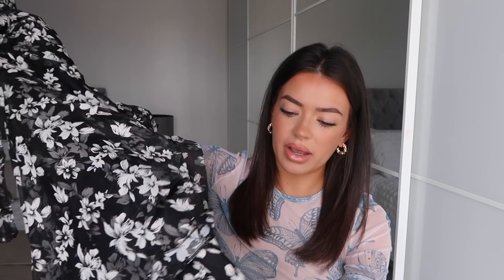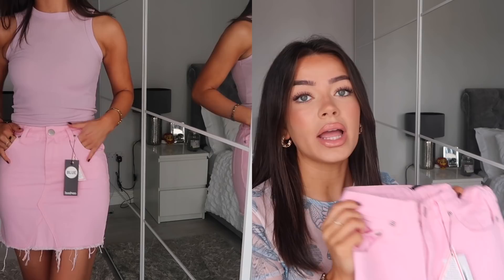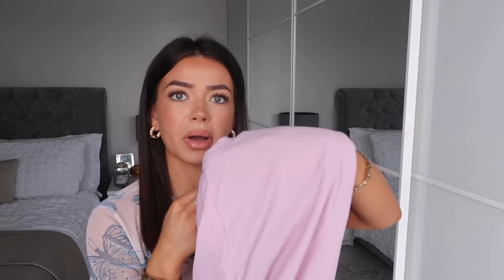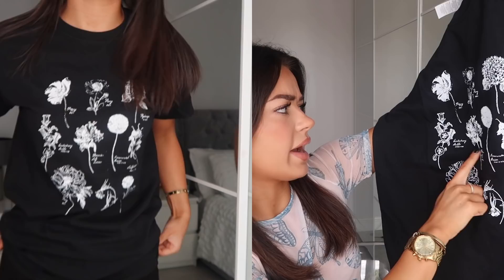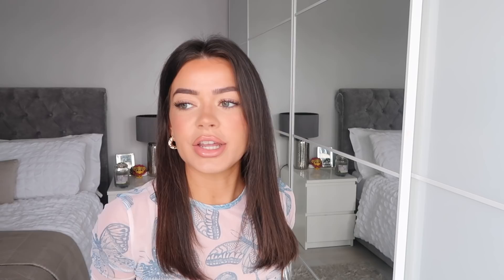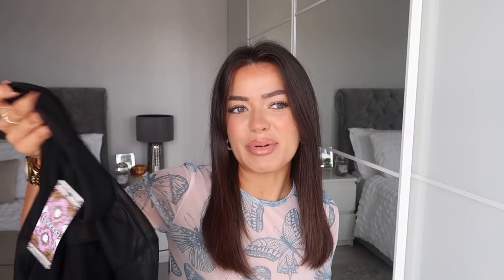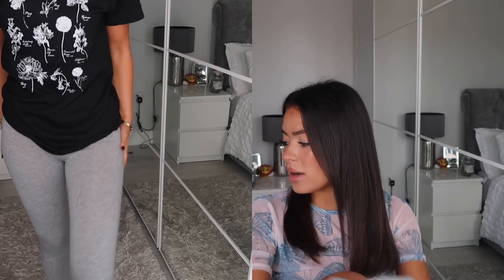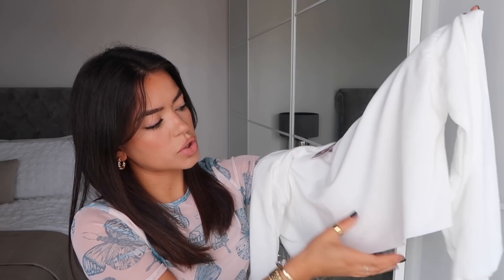HUGE BOOHOO TRY ON HAUL | May 2020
The top I'm wearing (similar)

Products mentioned:
NYC Jumper
Floral dress
White crop
Pink denim skirt
Lilac vest
Star pjs
Flower t-shirt
Cycling shorts
Black joggers
Mesh bodysuit
Lace bodysuit
Grey leggings
Cream cropped sweat
Black maxi dress
Black sandals